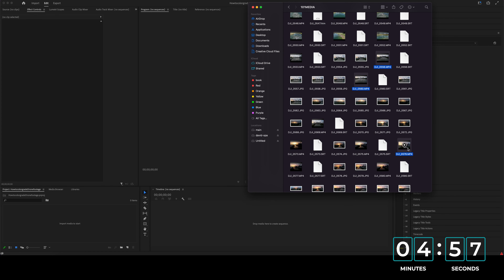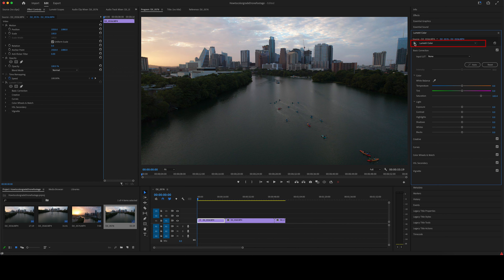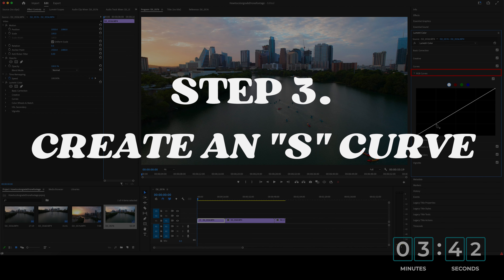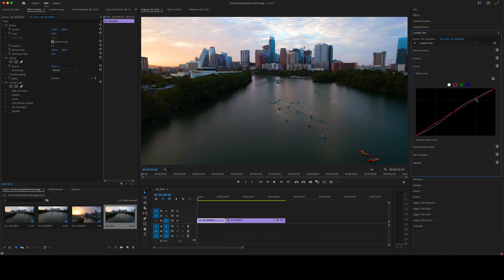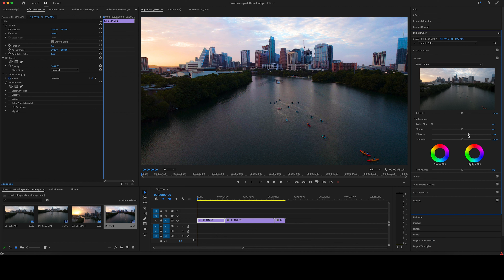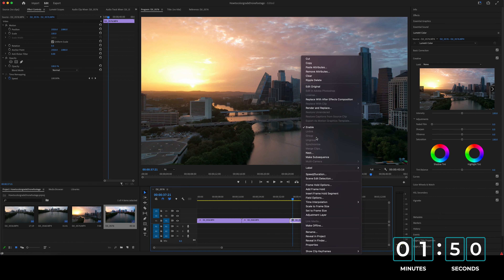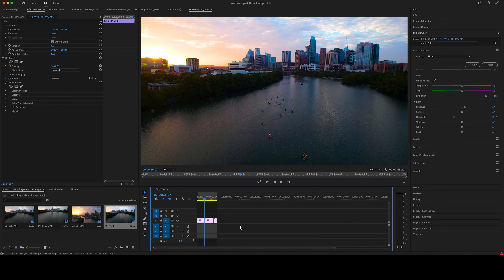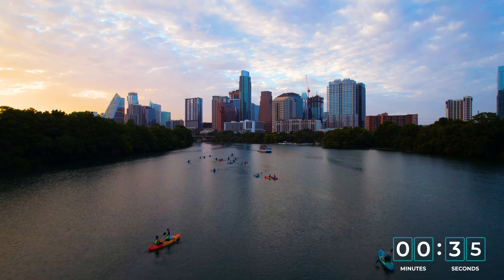How to elevate your drone videography/ Color Grading on Premiere Pro!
Visit: Meekmonstermedia.com
If you need help building your brand, videography, logo designs and more.

Meek Monster Media
Austin, Tx